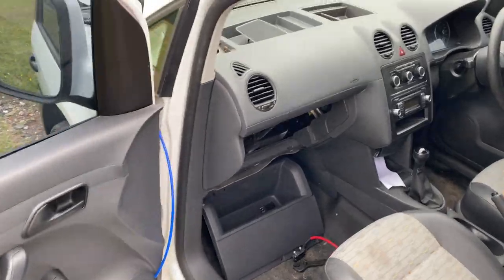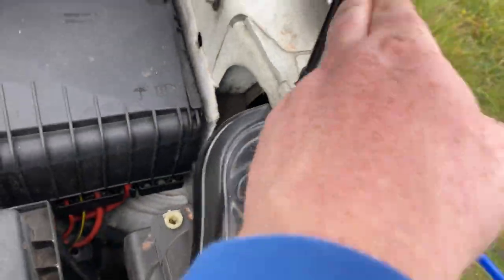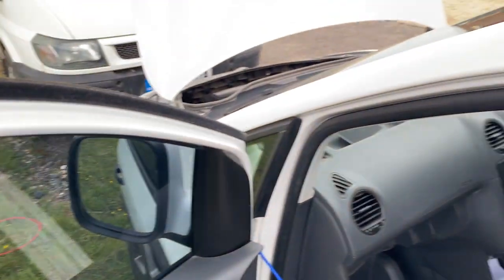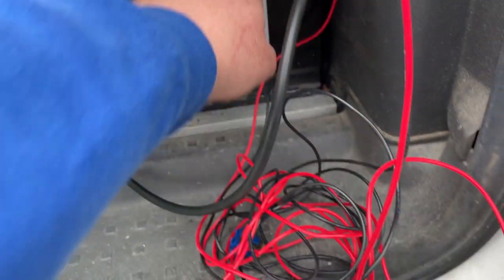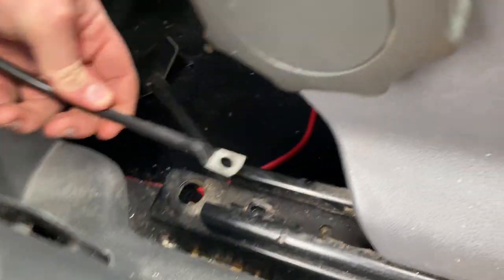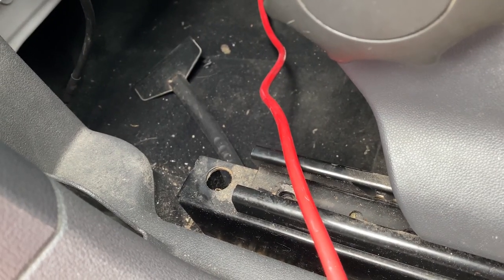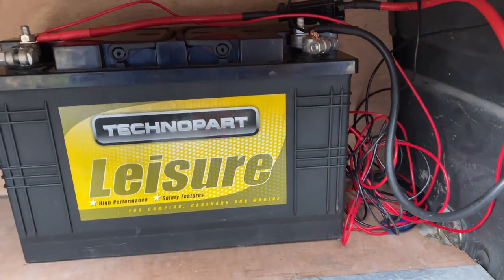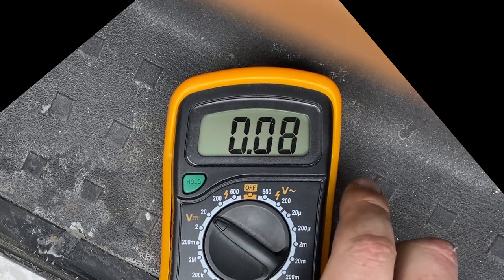HOW TO: Install Split Charger + Leisure Battery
In today's video I show you how to install a split scharger and leisure battery. this can come in very handy for when you want the van to charge a secondary battery, but for the secondary battery to not drain the main battery when in use.